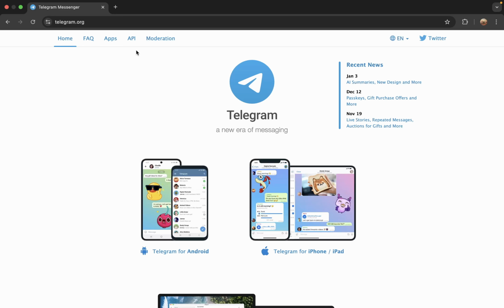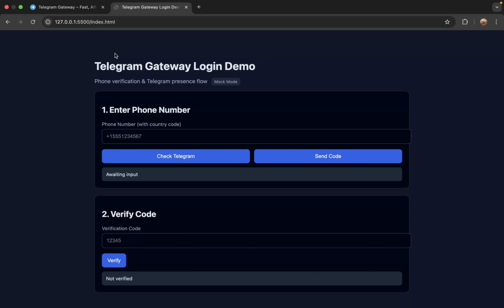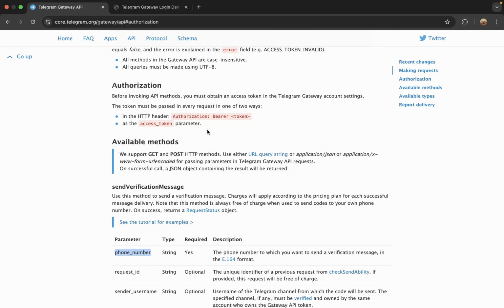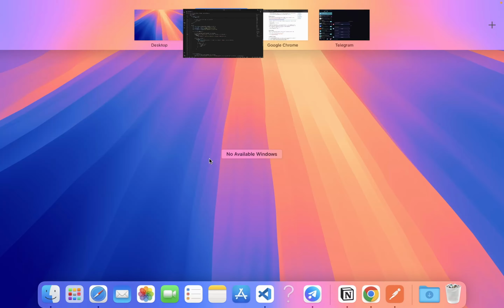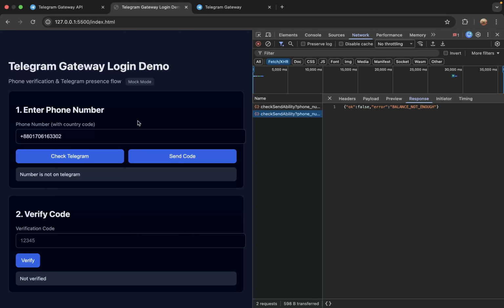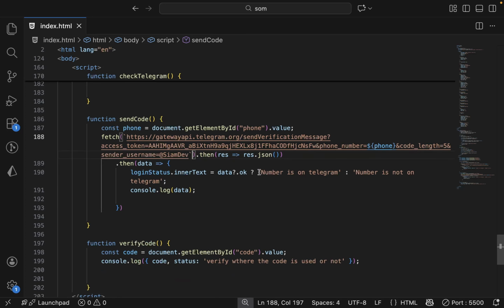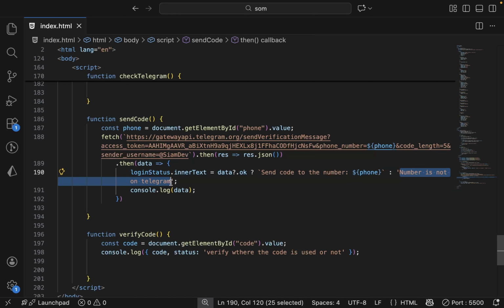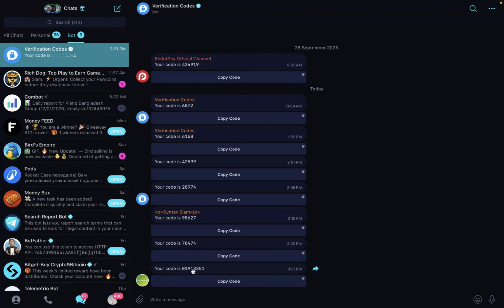Phone Number Verification with Telegram Gateway SDK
In this video i showed that how you can use telegram gateway sdk, so you can verify phone number using telegram.